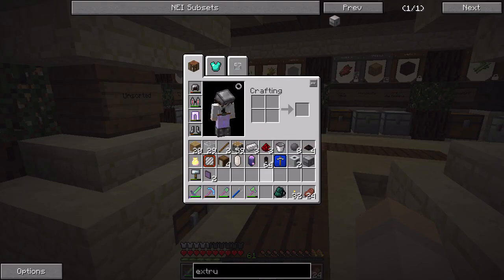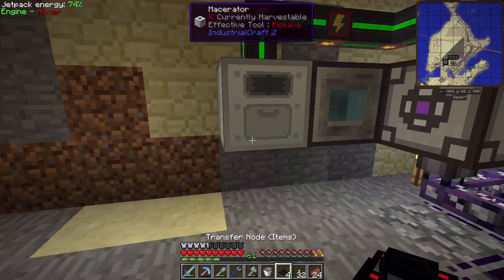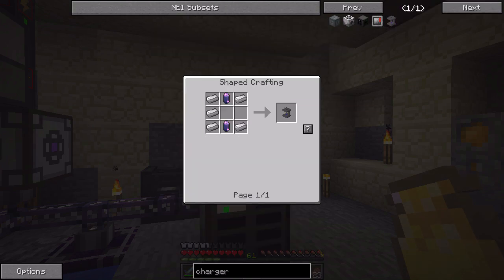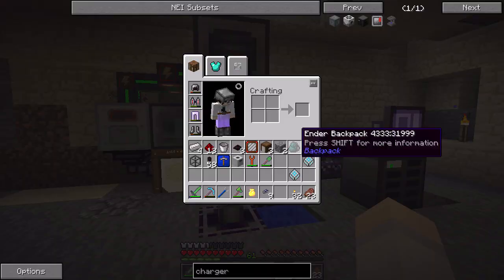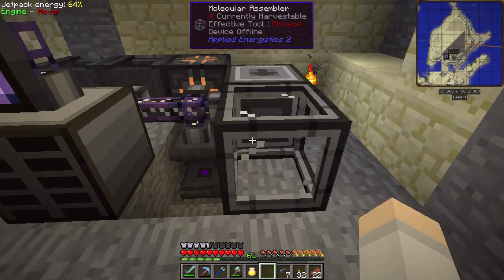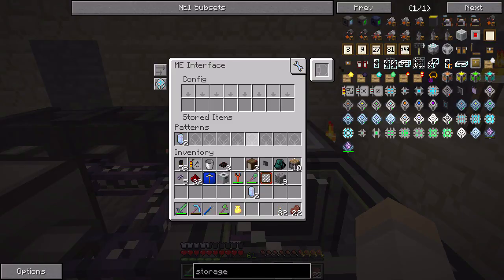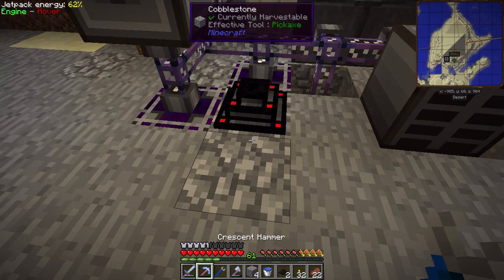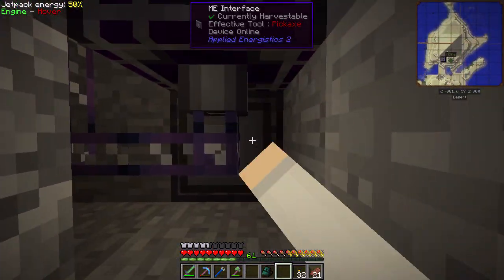Bevo Tech Pack SSP - Ep 29 - Basic AE2 Automation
With some basic AE2 machines up and running, now it's time to get down to some automation with them!

In this single player series I'm taking on Bevo's Tech Pack on the ATLauncher. This mod pack is full of wonderful tech mods which we will hopefully get through them all during the course of this series.